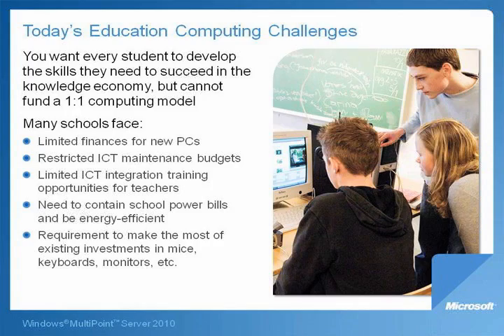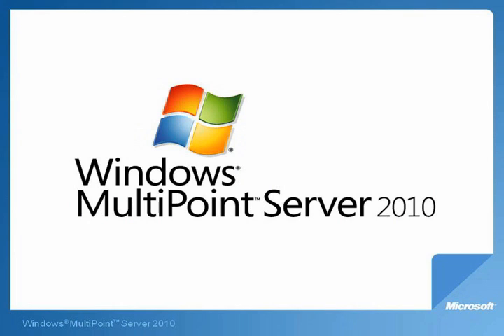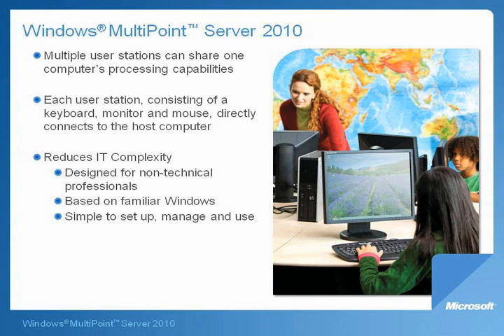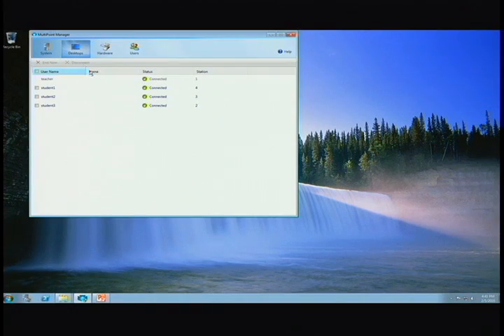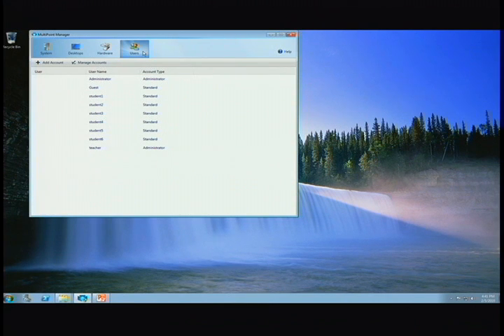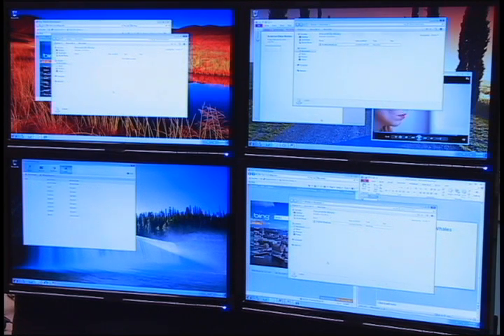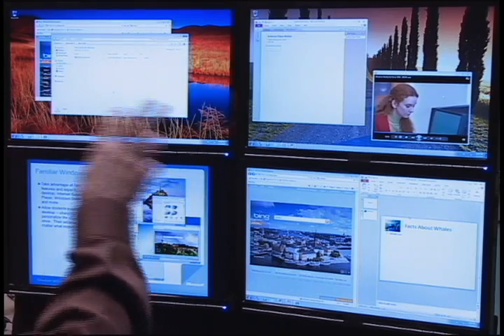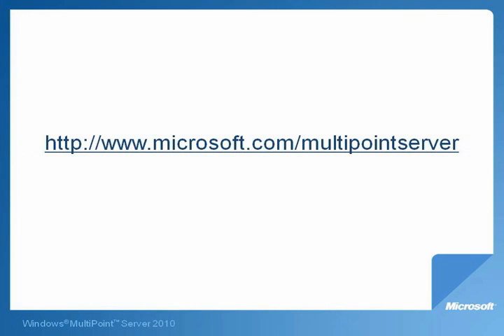Introducing Windows MultiPoint Server 2010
Discover how Windows MultiPoint Server 2010 can transform the classroom experience for both teachers and students.